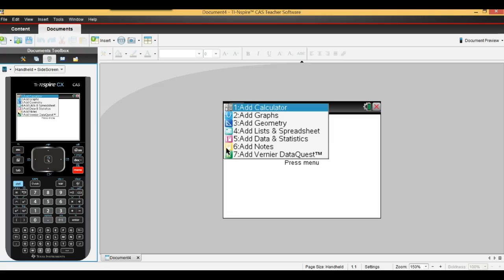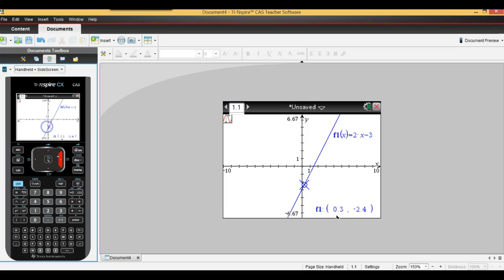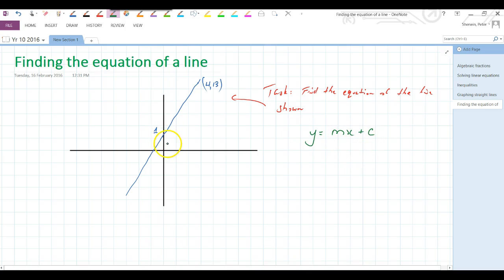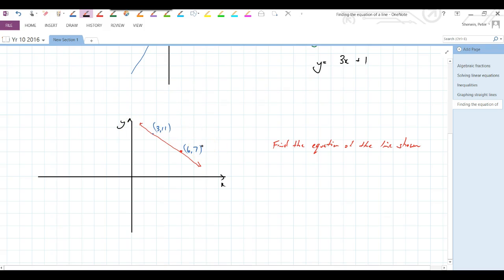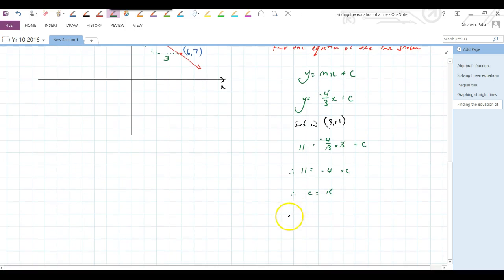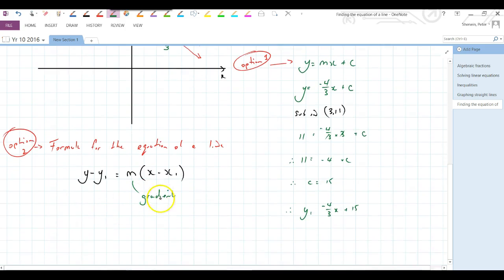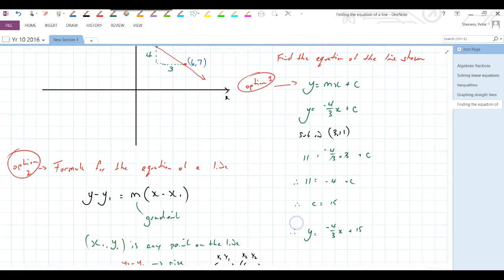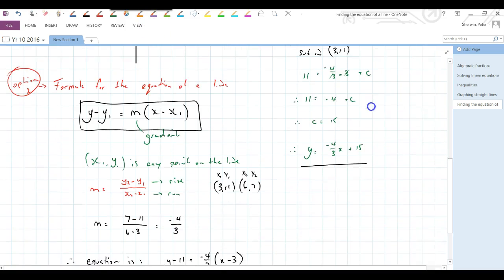Finding the equation of a line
including an explanantion of how to use the calculator to draw straight line graphs.